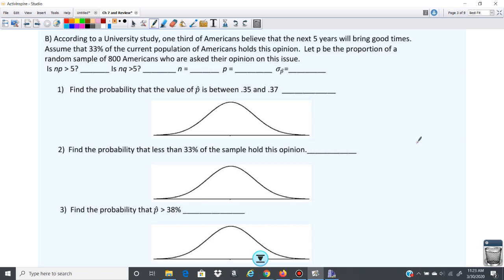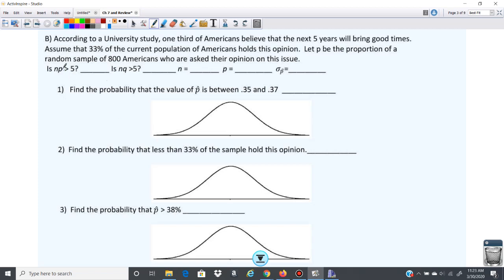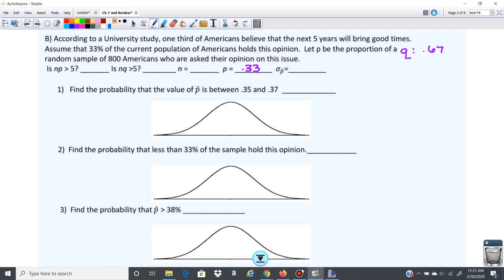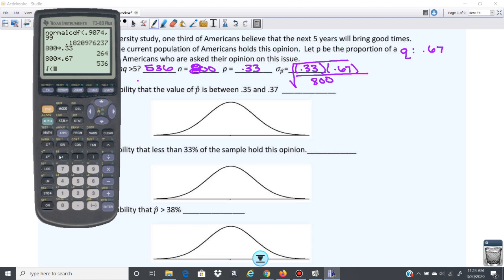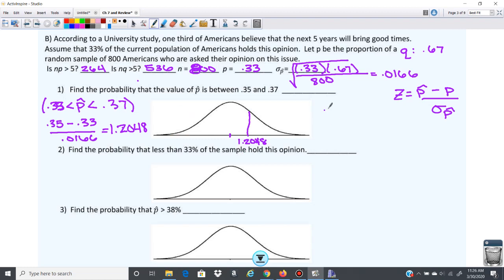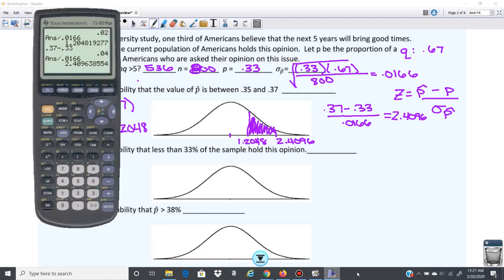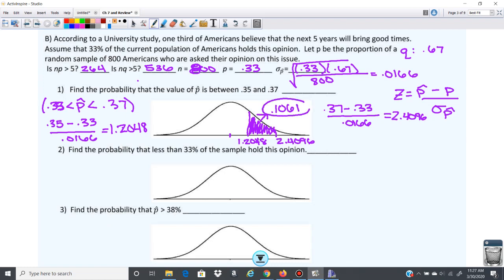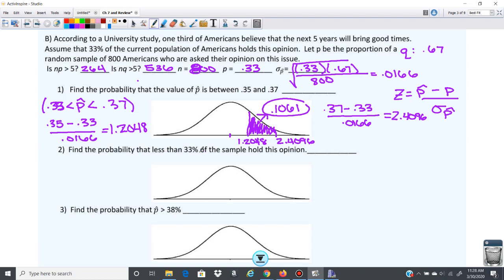Problems using Sampling Proportions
Stats 7.5-7.6